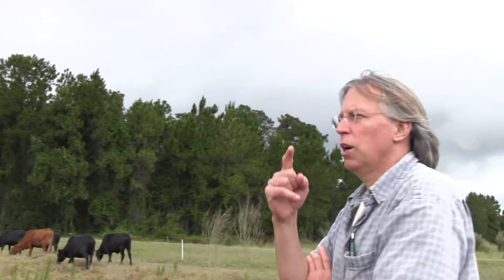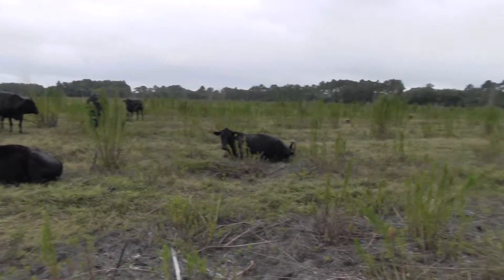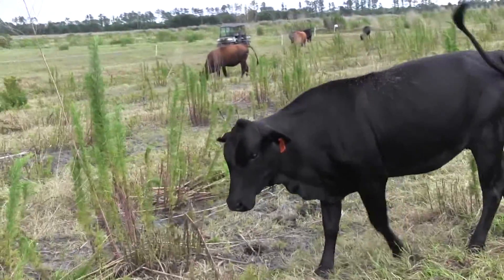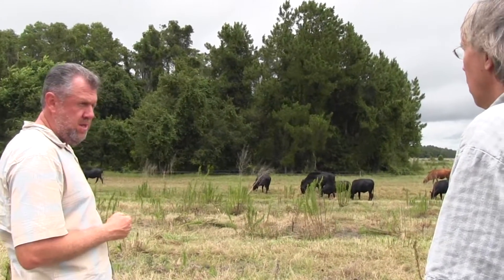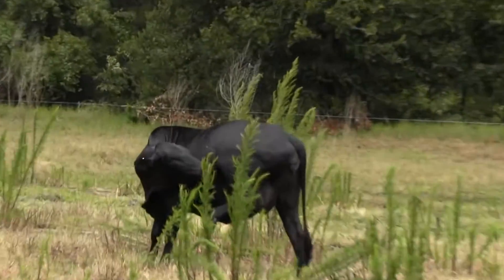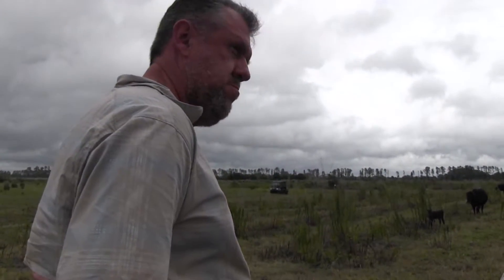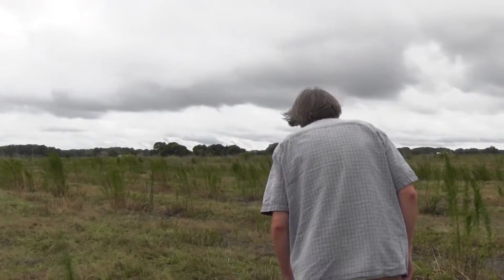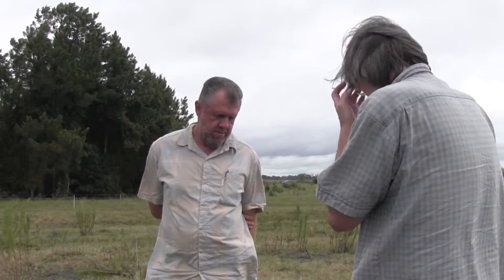Mashona Cattle with Jim Elizondo & Jon Nilsson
Soil scientist Jon Nilsson with Dairy Nutritionist & Agronomist Jim Elizondo discuss use of the pastures at the Florida Living Web Farm utilizing rotational grazing with the herd of Mashona cattle. Many new mothers and calves graze in several pastures. Then they discuss compost and ways to assess compost to find out its viability in Compost Discussion with Jon Nilsson & Jim Elizondo.